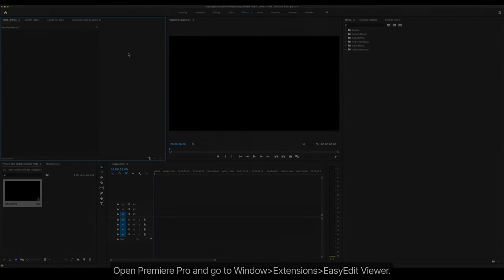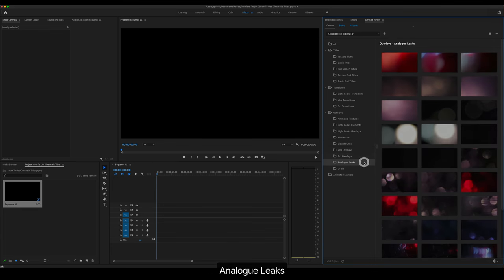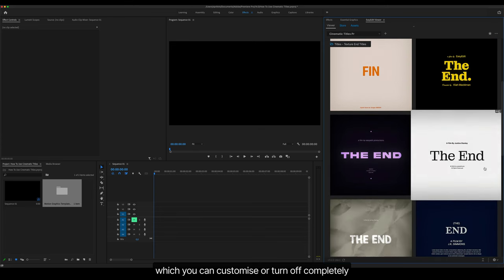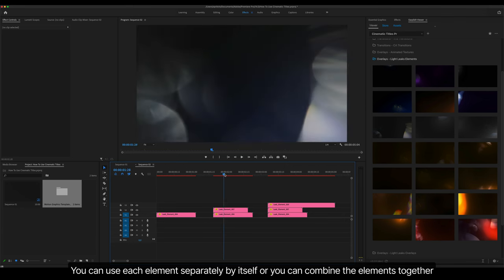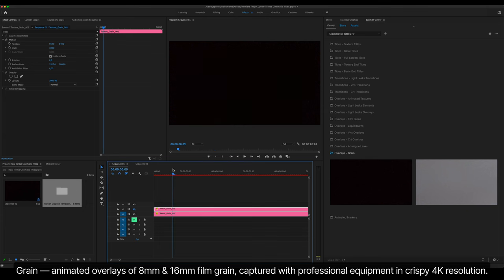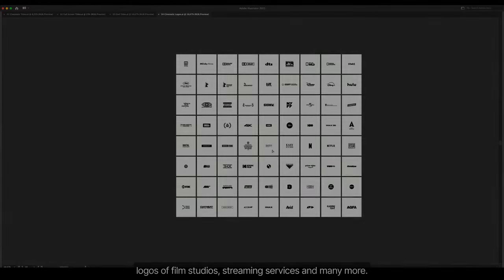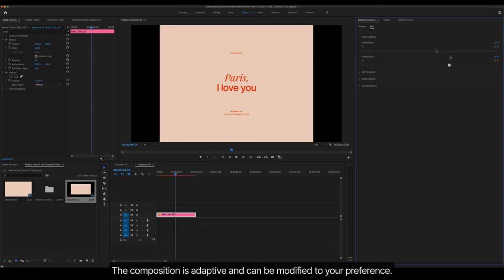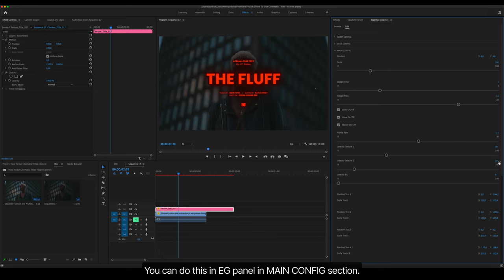How To Use The ESSENTIAL Cinematic Titles in Premiere Pro and Get Your Edits Up!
Turn any video into a movie with Cinematic Titles!

The project includes Basic Titles, Texture End Titles, Light Leaks, Film Burns, Transitions, CRT Overlays, Animated Textures and much more! Choose among 18 categories, including movie credits, cinematic icons, and sound effects to finish the look with details.

Inside you’ll find a wide range of Premiere Pro templates, prepared to become a part of your movie trailer, film intro, indie music clip, or digital poster! Each template supports 4K to make your title sharp on a big screen.

Spend your time on creativity - the customization is easy for beginners. Mix&Match titles with overlays and backgrounds to achieve a unique design. Any combination will match!

Customize any color, easily change text, and resize the composition to fill your needs. You can auto-resize the templates to vertical resolution and announce your films on social media.

Add some crisp to your clip with 8mm & 16mm film grain, TV noise, and signal distortion.
Finally, a cherry on the pie - use vector files to create your own cinematic title and logo!

 Cinematic Titles will make any video look like a high-quality cinematic production!

TIMING:
00:00 - Intro
00:13 - Installation
00:41 - Overview
04:28 - Vector Files: Overview
05:35 - Import
05:47 - Resize
05:59 - Time Controls
06:17 - Customization
06:19 - Adding Content
06:47 - Built-in Effects